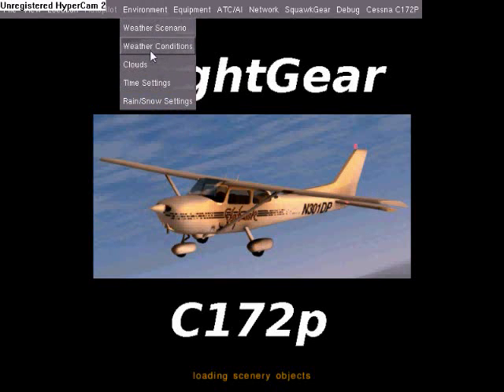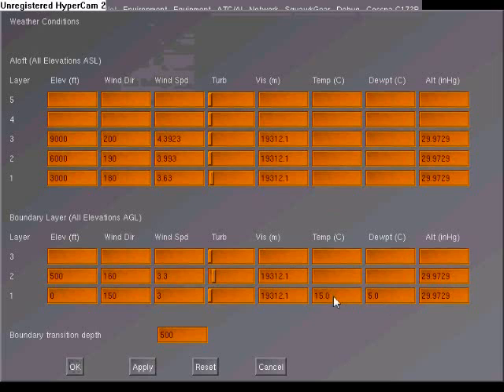ILS Crosswind Challenge Part 1.wmv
I attempt to land the C172p in a 40 kt crosswind with half mile visibility in FlightGear Flight Simulator.